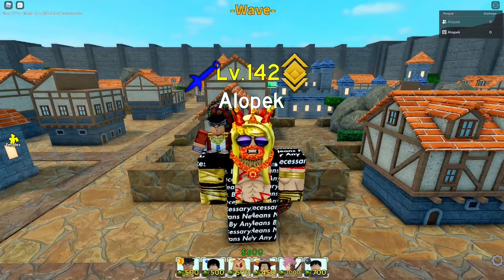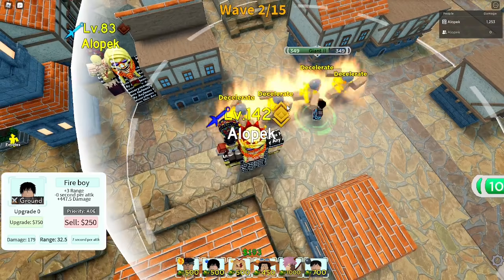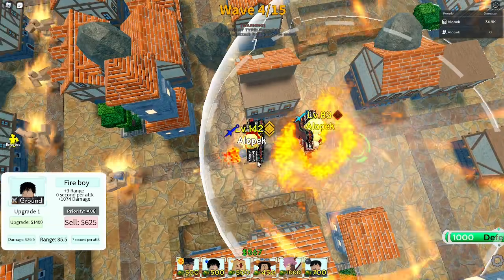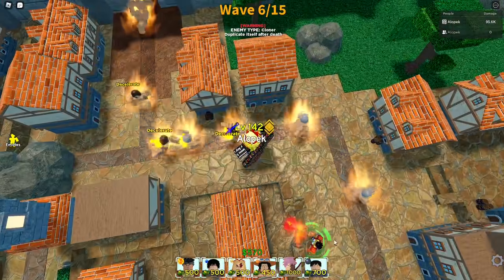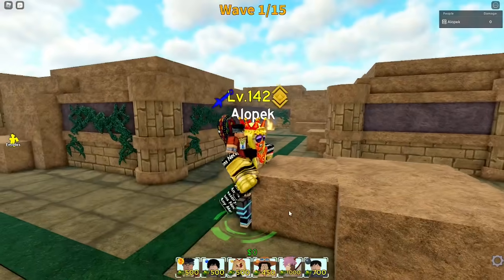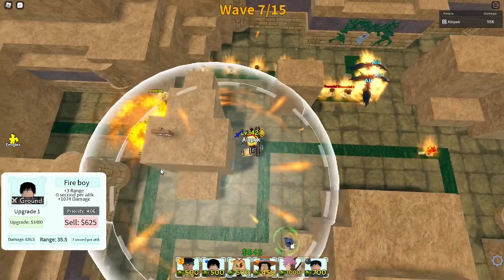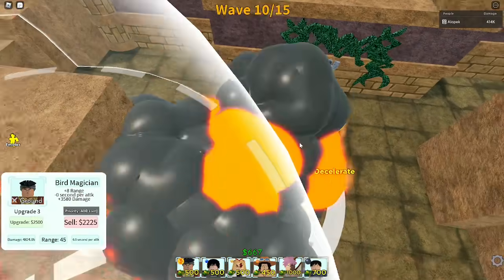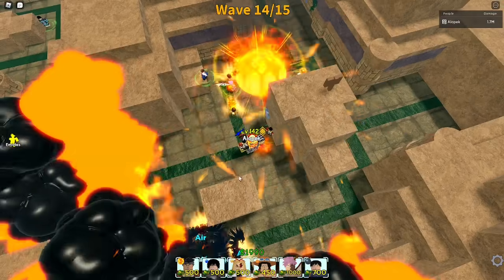Are Burn Units Fire or ****?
The *'s stand for poop. Are burn / fire units any good in All Star Tower Defense? Lets find out by using them to get mystery boxes!